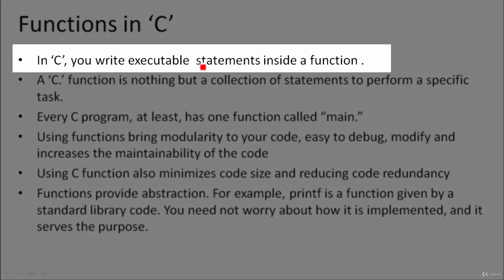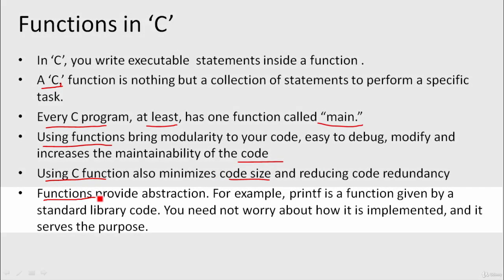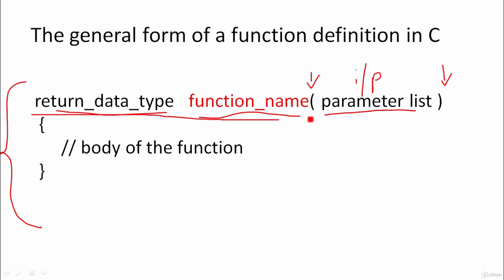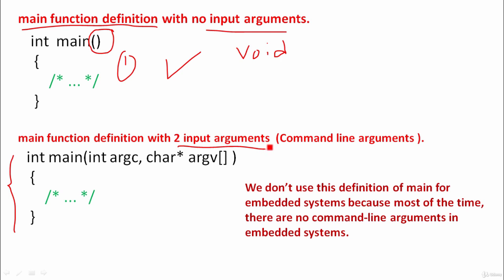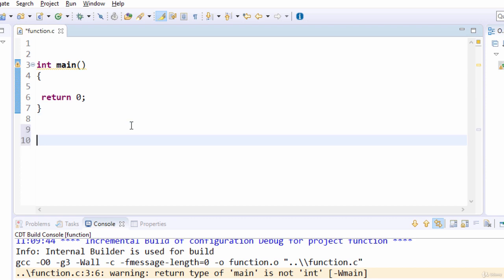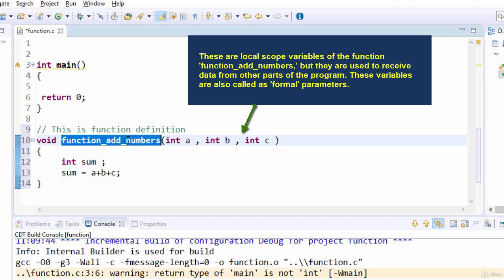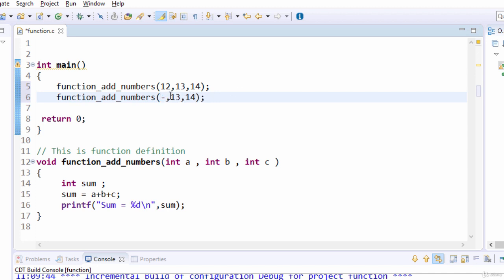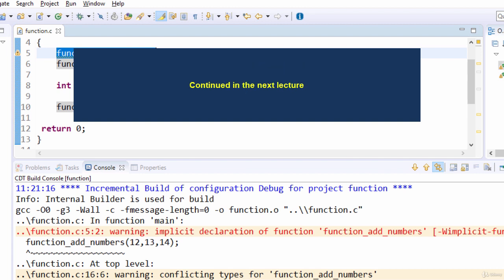1 Introduction to functions in 'C'